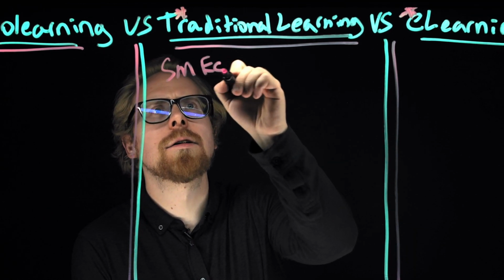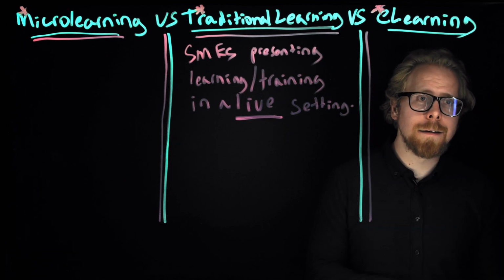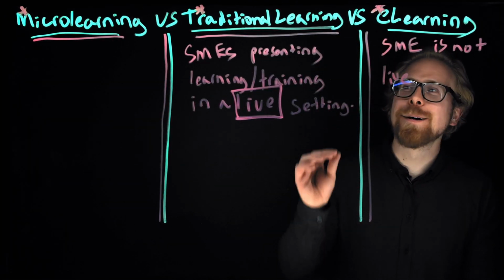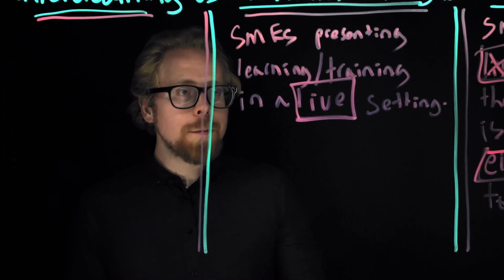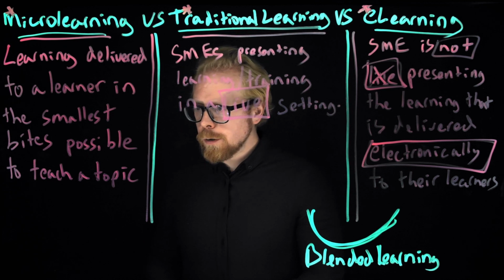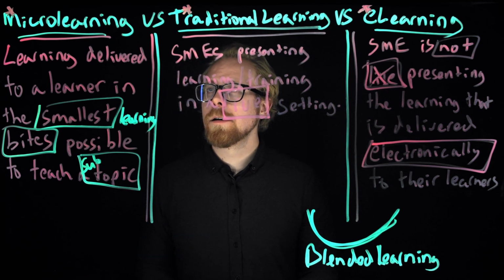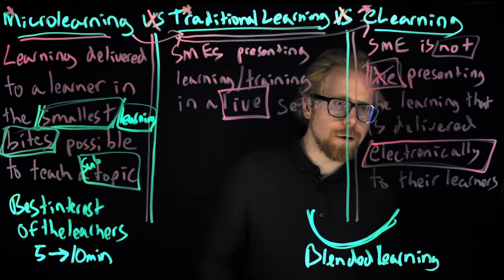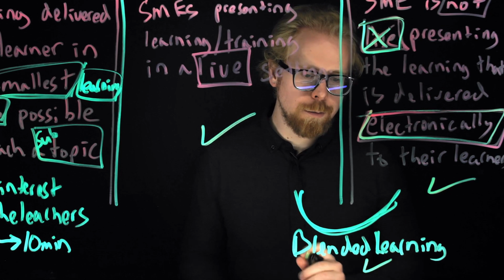Microlearning vs Traditional Learning vs eLearning: Which is Right For YOU?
Many people get confused between microlearning vs traditional learning vs elearning. So, what is the difference?

If you are looking to create the absolute best learning for your learners, you have to know what type of learning fits your learner's needs best.

Hello everyone. Welcome to the eLearning Simplified YouTube channel. In this video, Jonny, co-founder of eLearning partners, explains how to decide between microlearning vs traditional learning vs elearning.